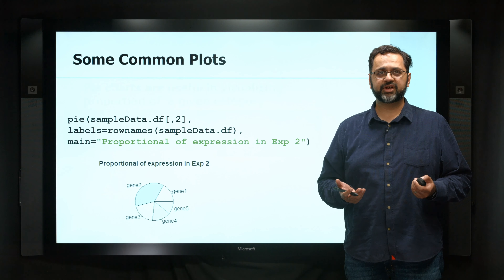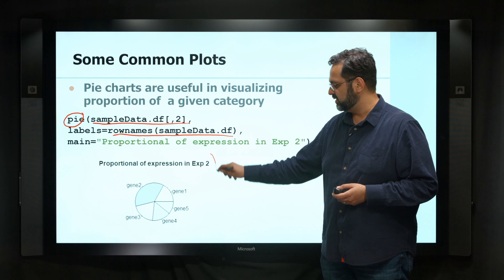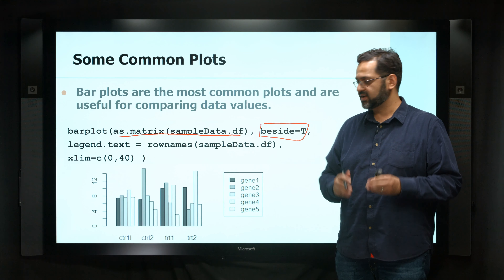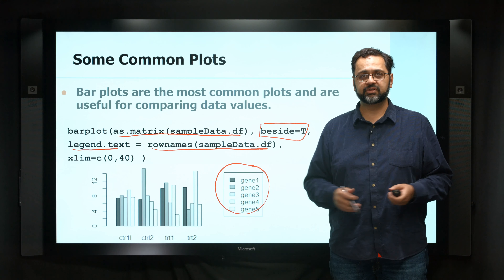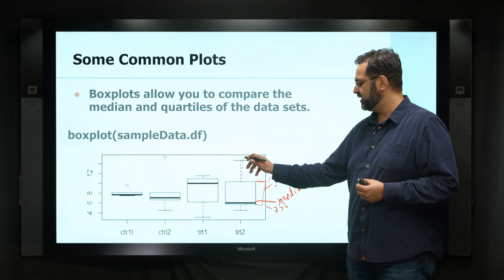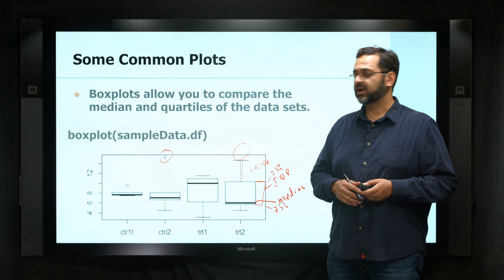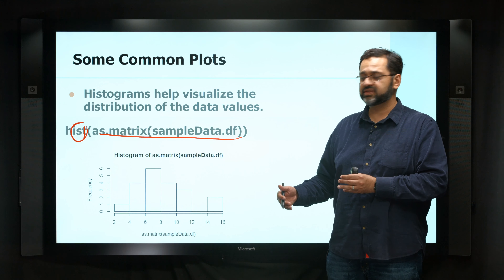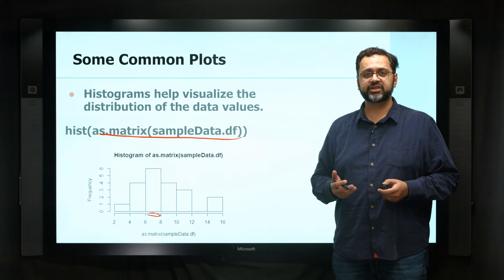Prof Katari Writing Functions In R video 6 - Common plots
pie charts to histograms.